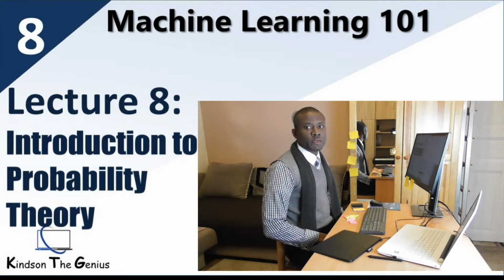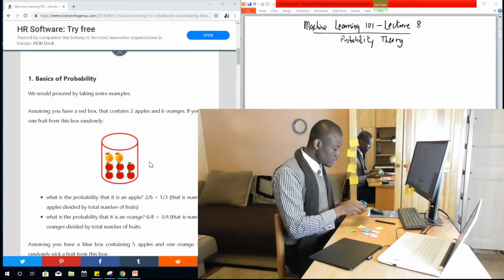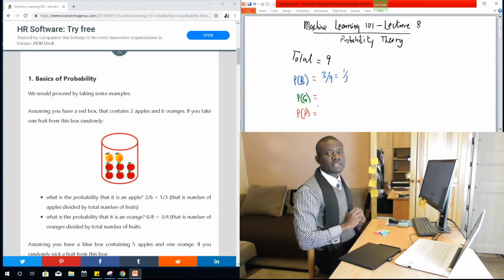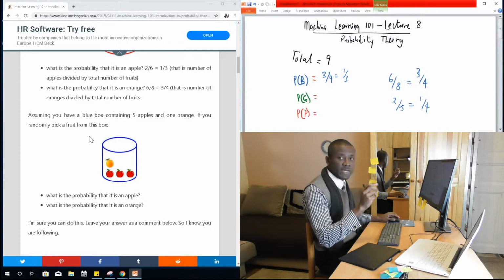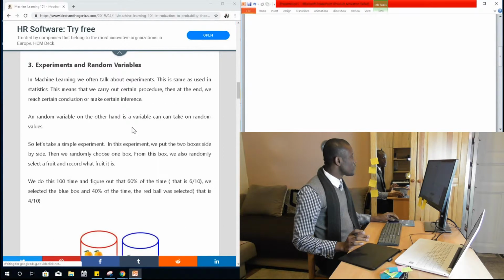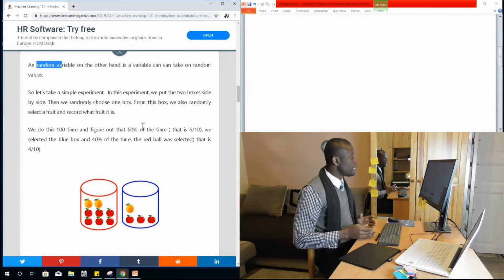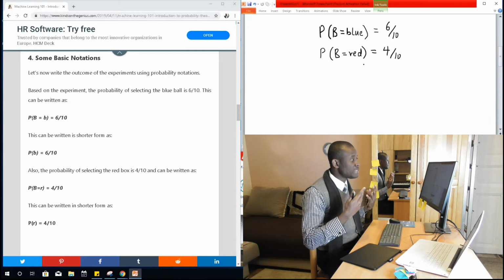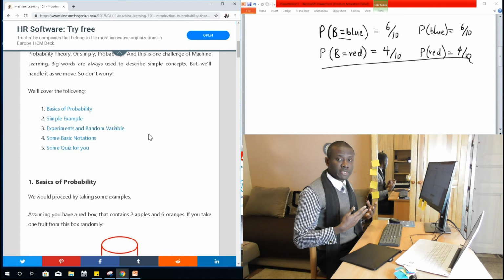Lecture 8 - Introduction to Probability Theory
This is Lecture 8 - Introduction to Probability Theory